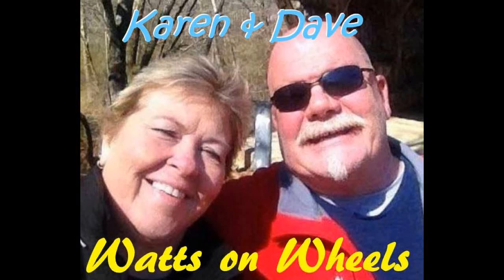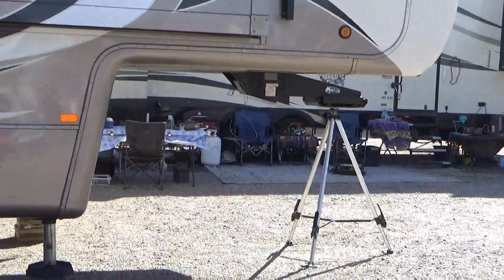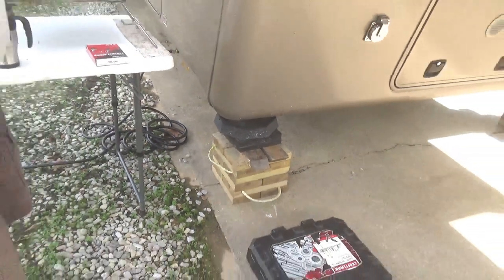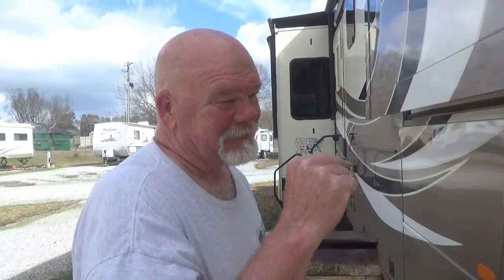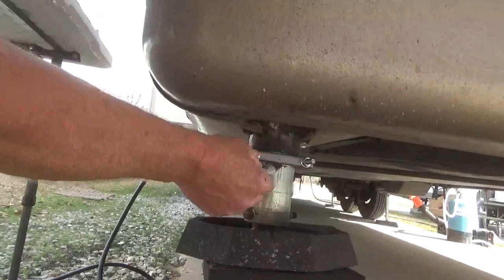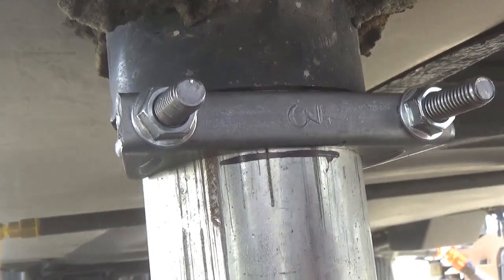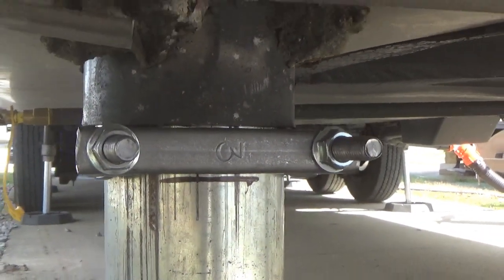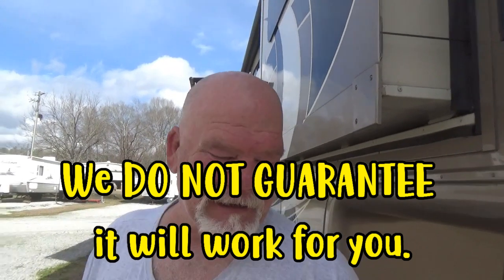Failing Landing Gear Temporary Fix // RV Leg Failure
Our 2015 DRV front leveling legs are creeping down after leveling the landing gear.  Dave came up with a temporary fix.  We don't guarantee this will work for you.